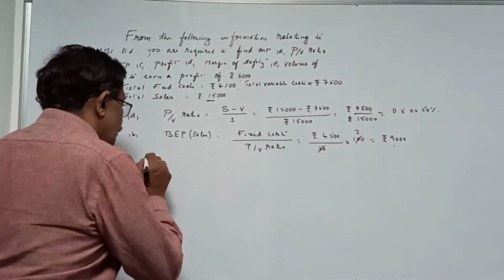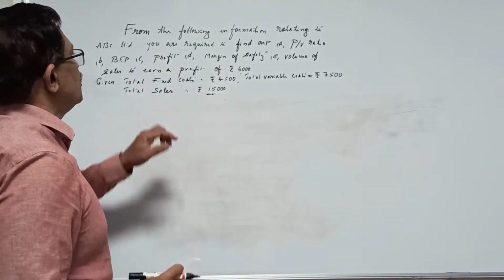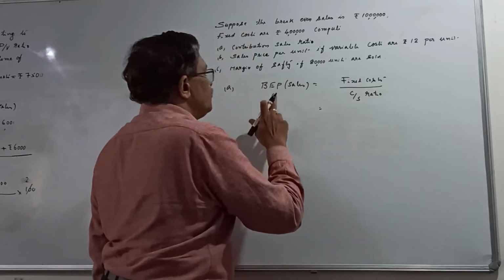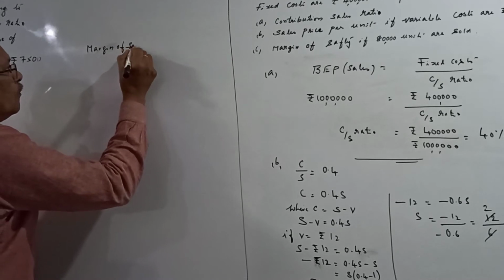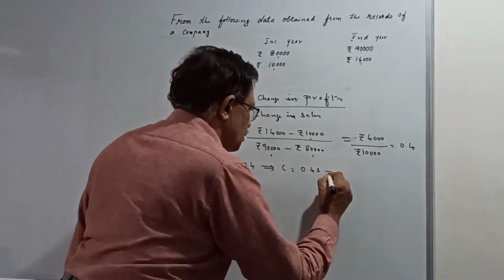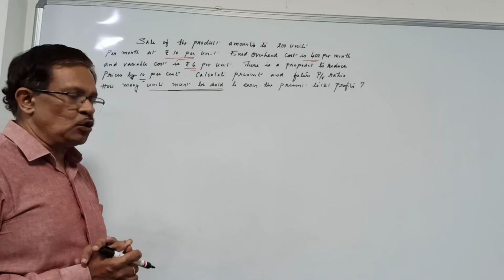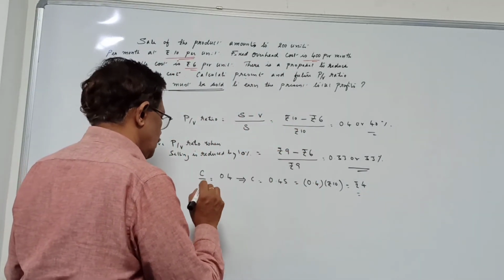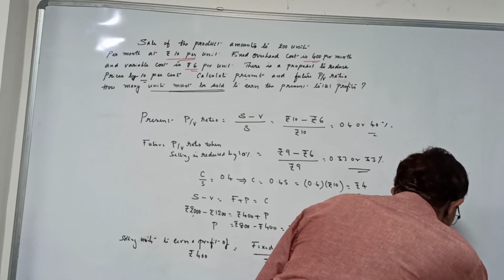Problems 1 - 4 in CVP analysis: Dr C G Sastry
CVP analysis
# MBA